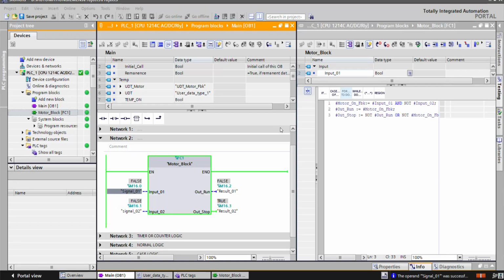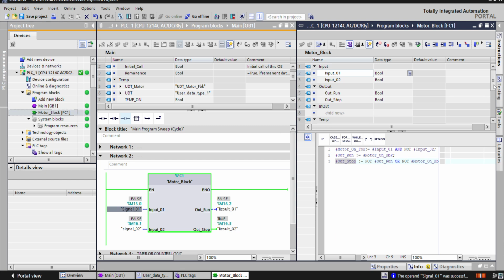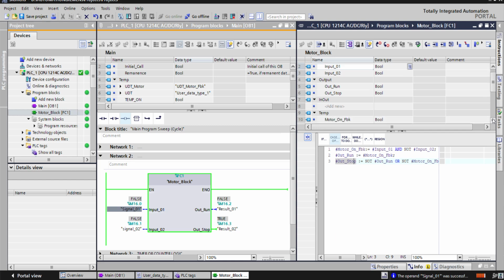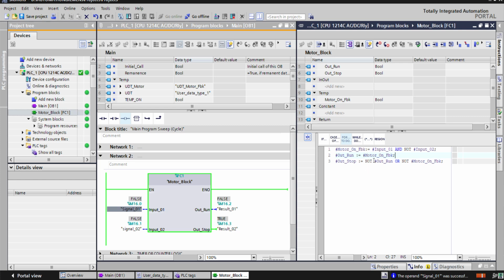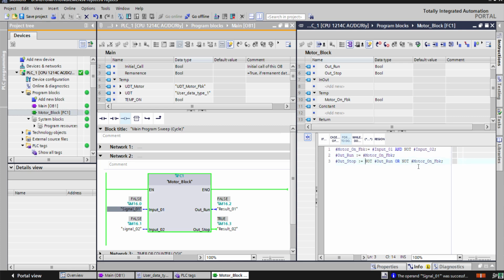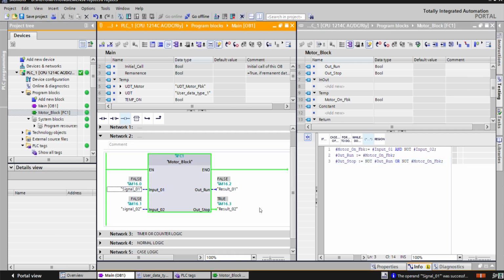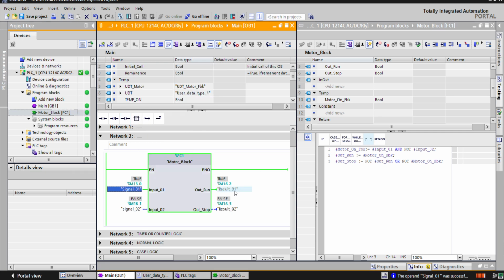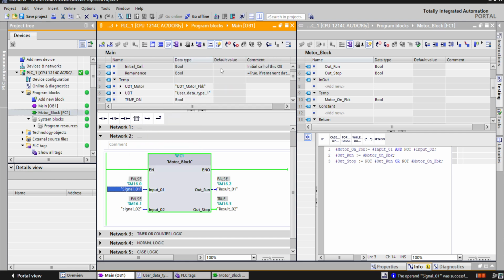Part:02, STL//Function Block//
This video is only for those who don't know what parameter settings required  in Siemens cpu before installing .

In Siemens play list  all video is only related to RO8EN CPU and will covered all supported Communication protocol and Language with programming.